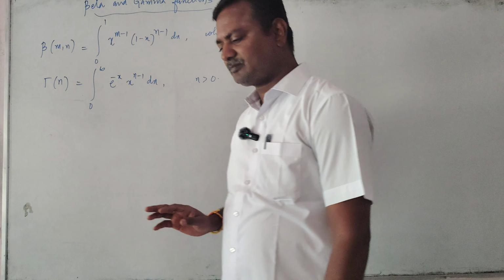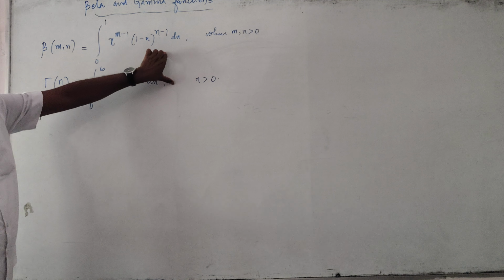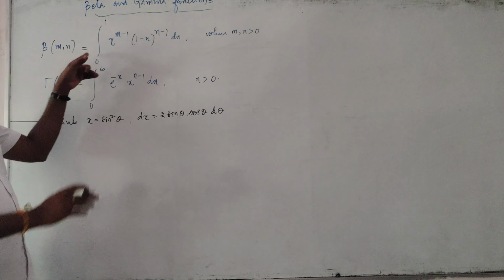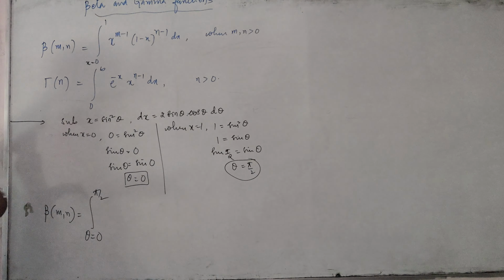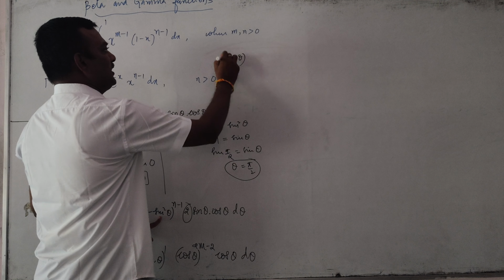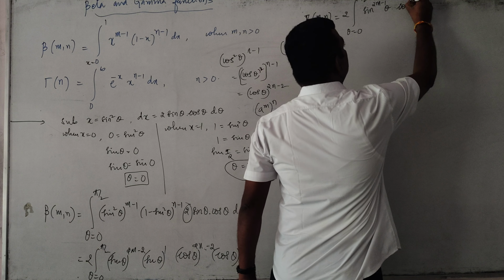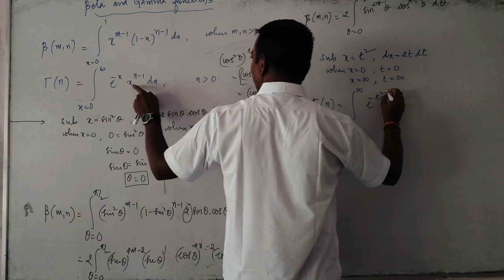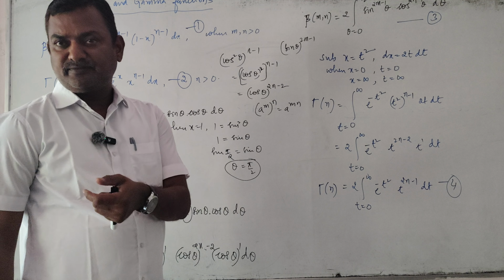M2|Beta and Gamma function| Definition and Alternate formula|25MATX201|VTU| SUK |24MATX21|18MAT21